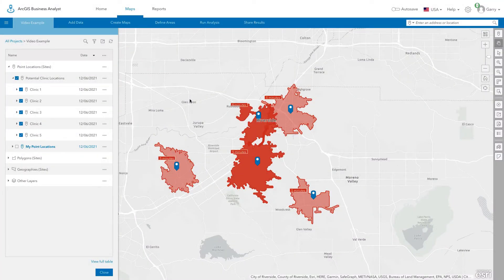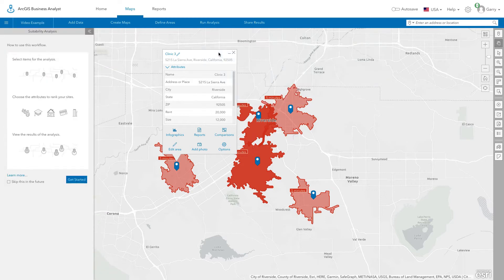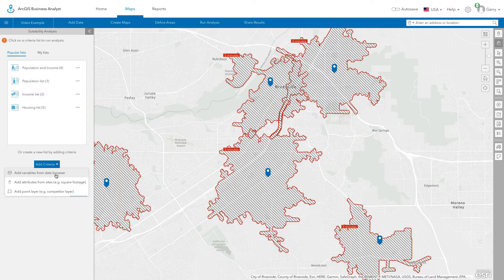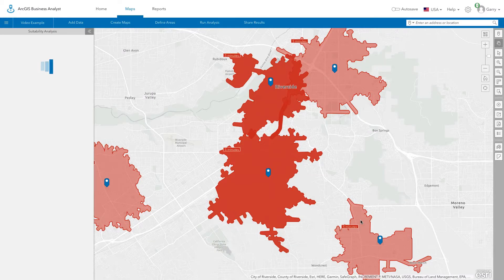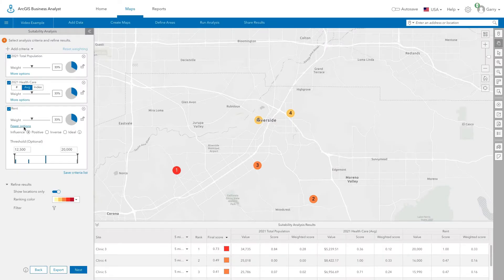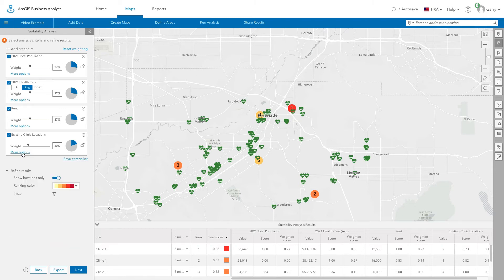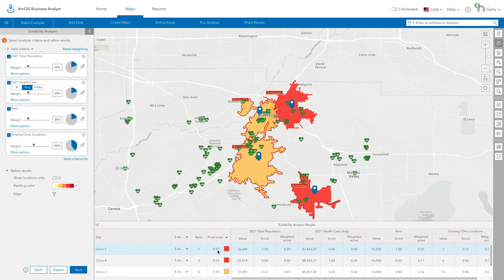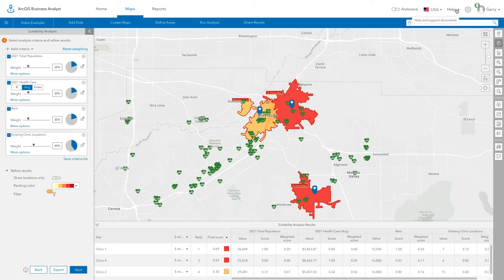Using Suitability Analysis in Business Analyst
Learn how to use Suitability Analysis in Business Analyst to identify the most suitable locations based on multiple weighted criteria.